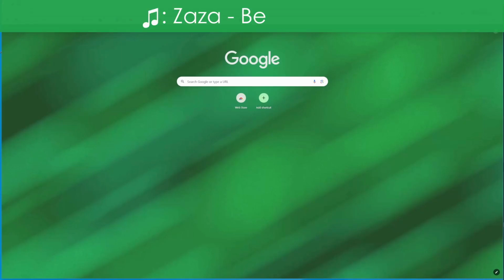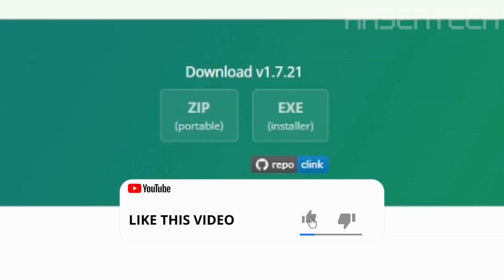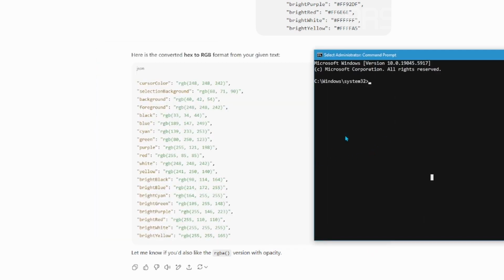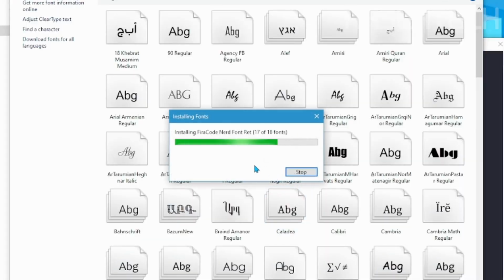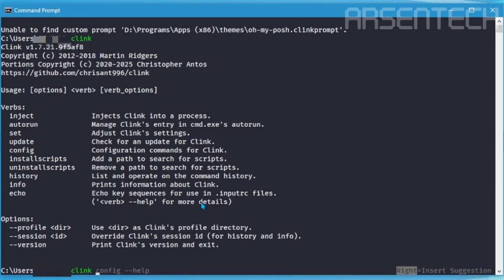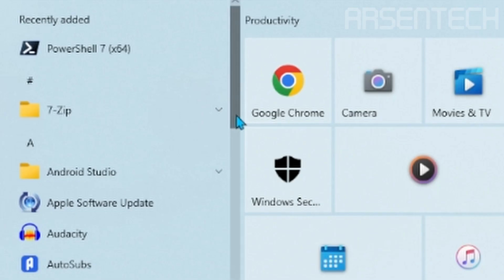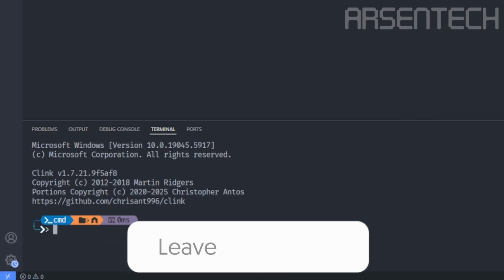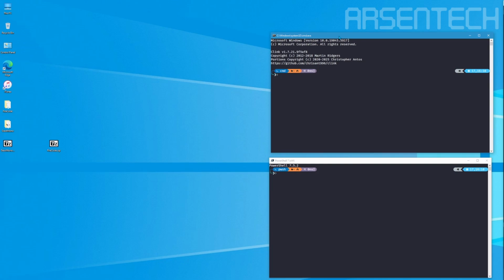Make Your Windows 10 Terminal Look Modern & Beautiful!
Want to customize the terminal to look modern and beautiful? This video will help you make both CMD and PowerShell look amazing using Oh My Posh and other tools, all without using Winget on Windows 10 and older versions.

➤ Timestamps:
0:00 Intro
0:14 Downloading fonts and tools
1:15 Changing colors in CMD
2:29 Changing the font in CMD
3:03 Installing Tools and Applying Them in CMD
4:13 Same Config in PowerShell
4:50 Same Config in Visual Studio Code
5:31 Same Config in Visual Studio
6:04 Outro

➤ Colors to Change (RGB format):
- Background: 40, 42, 54
- Foreground: 248, 248, 242
- Red: 255, 85, 85
- Green: 80, 250, 123
- Yellow: 241, 250, 140
- Blue: 189, 147, 249
- Purple: 255, 121, 198
- Cyan: 139, 233, 253
- White: 248, 248, 242
- Bright Black: 98, 114, 164
- Bright Red: 255, 110, 110
- Bright Green: 105, 255, 148
- Bright Yellow: 255, 255, 165
- Bright Blue: 214, 172, 255
- Bright Purple: 255, 146, 223
- Bright Cyan: 164, 255, 255
- Bright White: 250, 250, 250